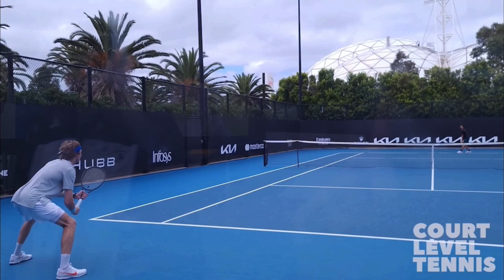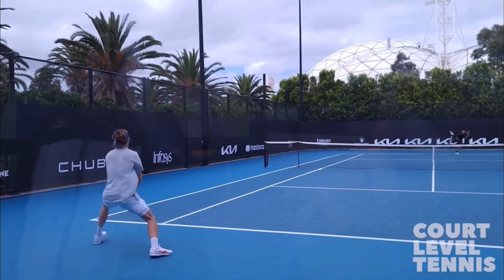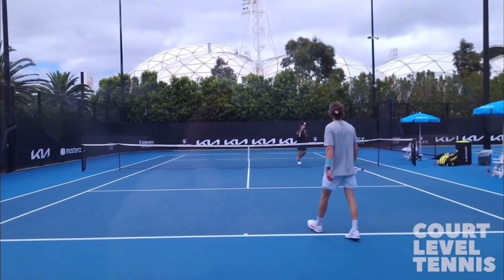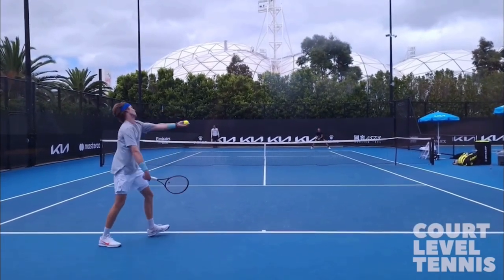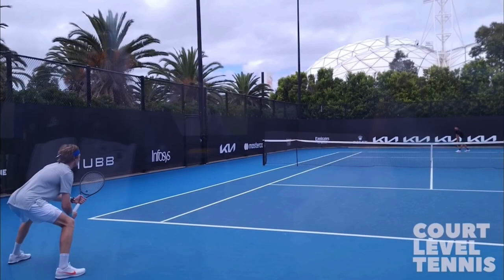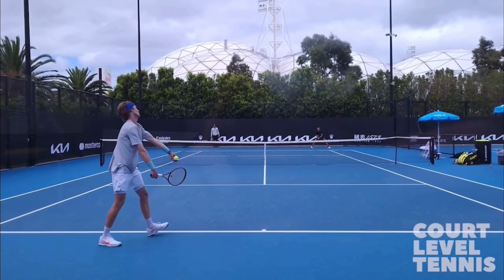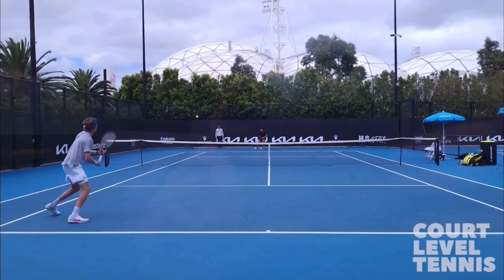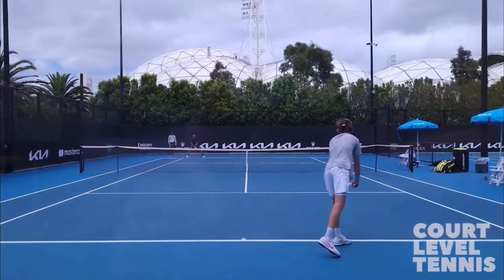Dominate With Your Forehand (Simple Tennis Singles Strategy)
Join 2MinuteTennis.net to improve every part of your game
Need to improve your serve? Grab the 2MinuteTennis "Master Your Serve" course today!
Want more topspin on your forehand or backhand? Try the TopspinPro
1. When you get a short ball to your backhand, see if you can move around it and hit a strong forehand
2. When your opponent tries this, be sure to guess the direction or you'll probably not be able to put your racket on the ball